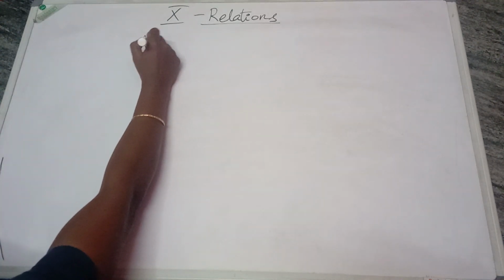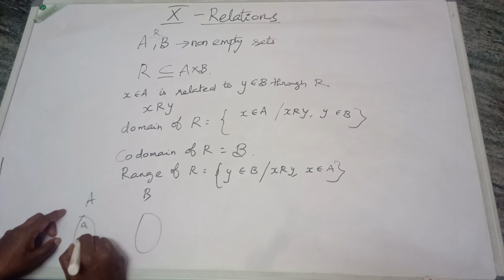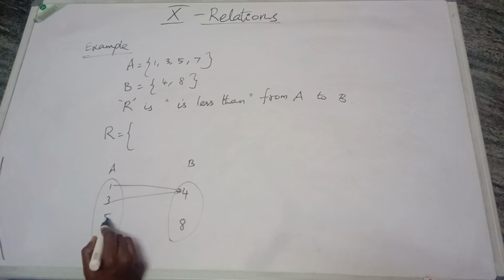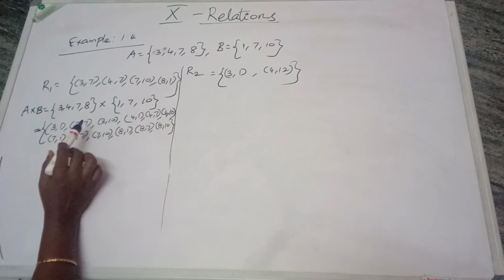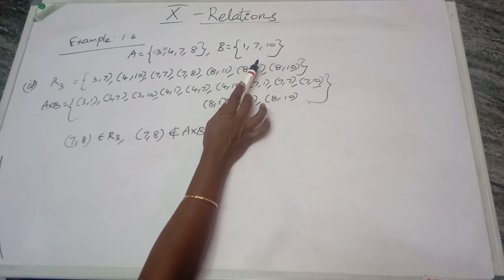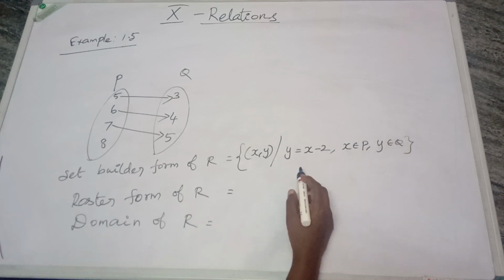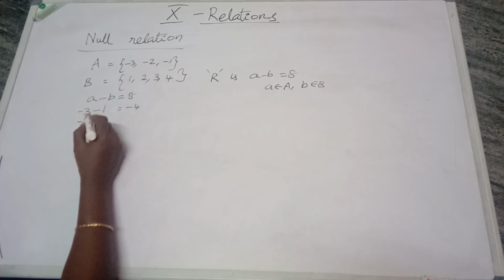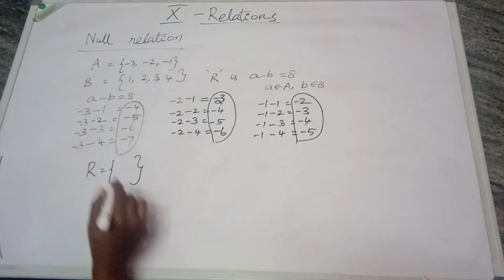Xth Relations intro || Example : 1.4,1.5 || Relation and Function || 10th Samacheer maths